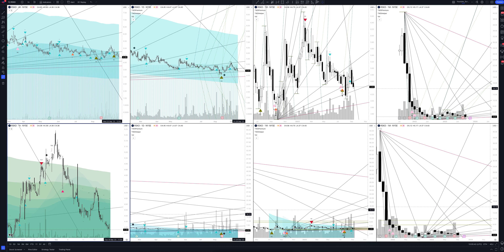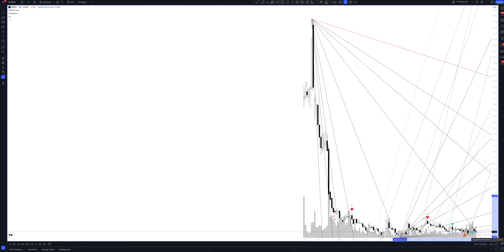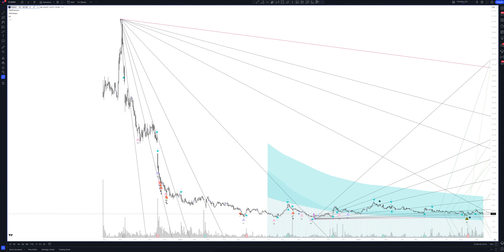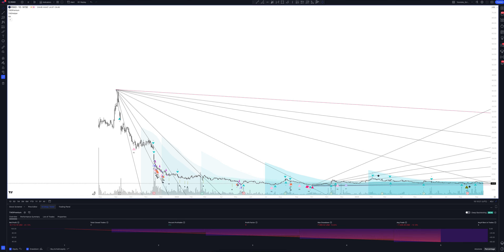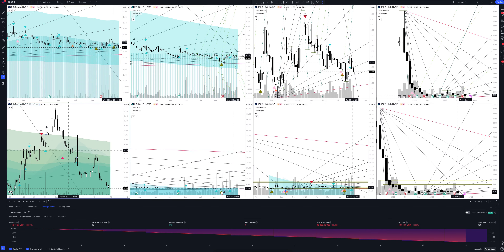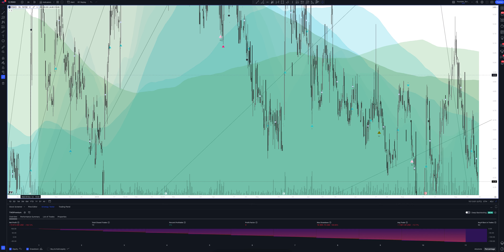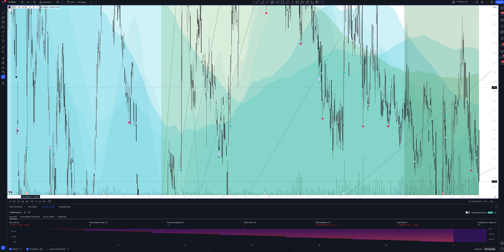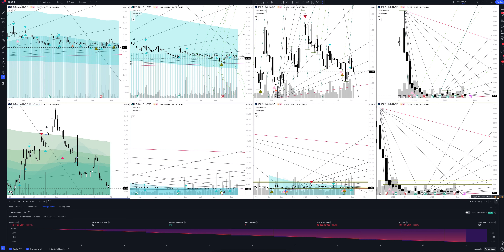Riskified forecast, (RISKIFIED LTD) analysis today and 2024. Riskified Ltd Price prediction RSKD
In this video you will see a complete overview and professional analytics of Riskified on all time intervals, and also learn how to buy or sell RISKIFIED LTD today and next week. Considering that we are analyzing monthly timeframes for RSKD, this will help you make forecasts for any time interval. Whether you are a trader starting from scratch or an investment enthusiast, this video will definitely give you a complete understanding of the market situation.

If you are interested in the Riskified price forecast for today and tomorrow, see the RISKIFIED LTD analytics on the hourly interval.
If you are a trader and you are interested in the price forecast Riskified for the day, look at the analytics RISKIFIED LTD on the daily timeframe.
If you are an investor and you need a price forecast Riskified Ltd for a week, look at the analytics RISKIFIED LTD on a weekly interval.
If you are a professional investor and you are interested in the Riskified Ltd price forecast for 2023, see the RSKD analysis on a monthly interval.

All analytics are done using the professional trading indicator The Waved™ Premium. In it you will find trading signals for RISKIFIED LTD, VSA analysis Riskified Ltd, technical analysis RSKD, divergence signals for RSKD, review of trading patterns. And you will find out whether the price will goes up or down in the near future. Riskified Ltd. engages in fraud prevention solutions. It empowers businesses to realize the full potential of eCommerce by making it safe, accessible, and frictionless. The firm operates an electronic commerce risk management platform that allows online merchants to create trusted relationships with its customers. The company was founded by Eido Gal and Assaf Feldman in September 2012 and is headquartered in Tel Aviv, Israel.